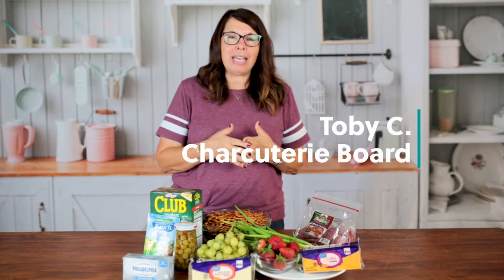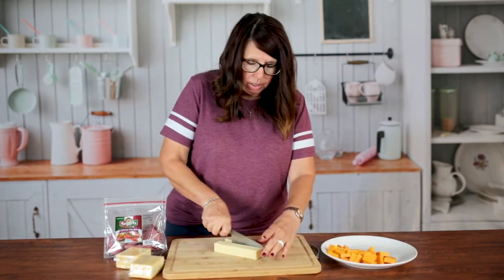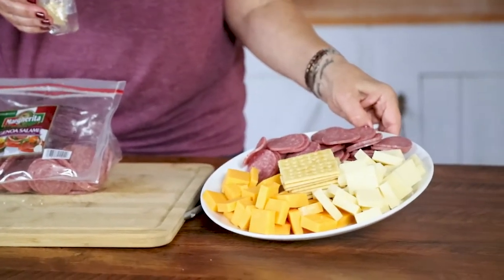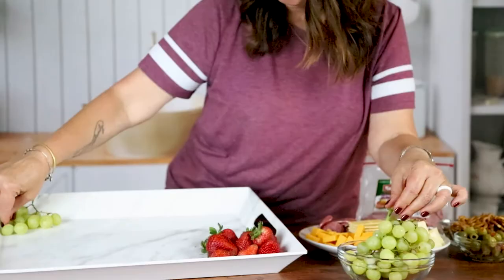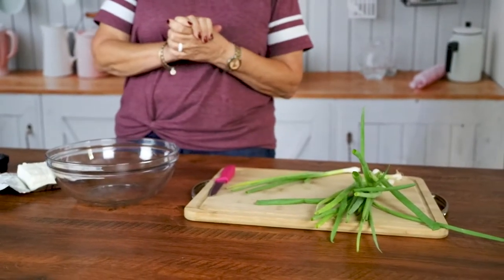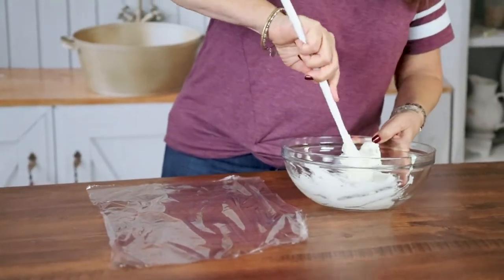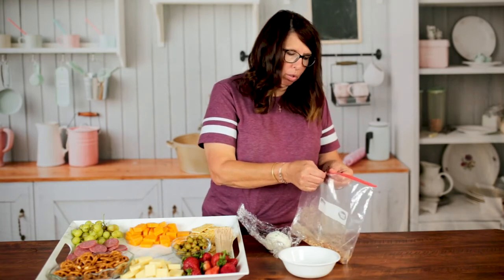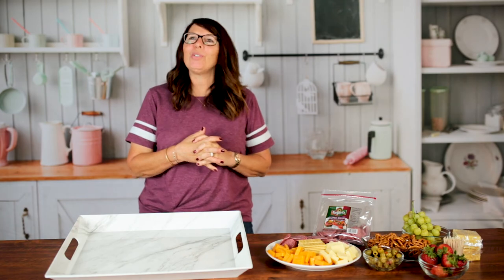Easy Eats Charcuterie Board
Welcome to Easy Eats!  We are excited to bring you an easy to follow cooking show that has recipes that are easy, affordable and healthy!

Ingredients:
- Various kinds of hard cheeses- we used white cheddar and colby
- Salami, pre-sliced
- Crackers
- Olives
- Pretzels
- Strawberries
- Grapes
- 8 oz softened Cream Cheese
- 1/4 C. Chopped Green Onion
- 1/2 Tbs. Ranch Dressing Mix

Instructions:
- Cut up your cheeses into small bite sized pieces
- Arrange your cheeses, salami and crackers onto a plate for an easy meat and cheese tray.

If you want to elevate it, do the following:
- Add your strawberries and grapes
- Drain the olives and put them into a small bowl
- Add pretzels

Make your cheese ball by:
- Combine the cream cheese, green onion and ranch dressing mix
- Roll into a ball using saran wrap
- Put into refrigerator until the cheese ball gets firm
- Roll cheese ball in crushed pretzel pieces